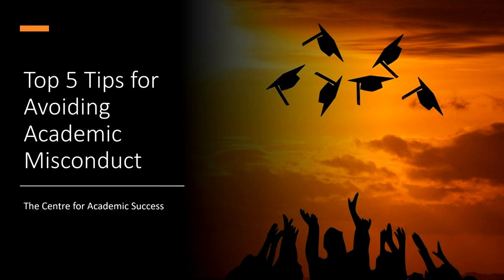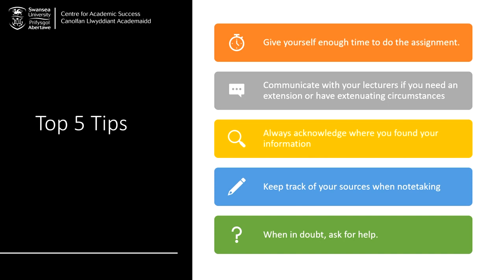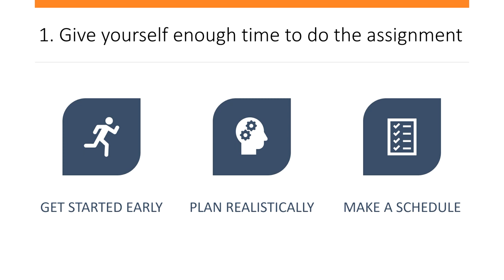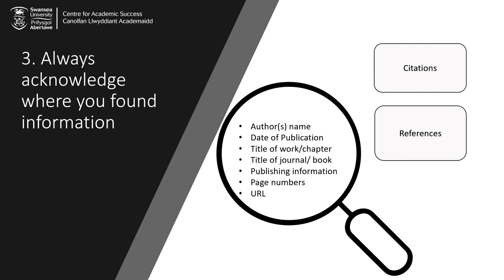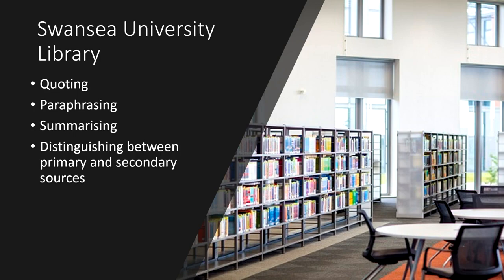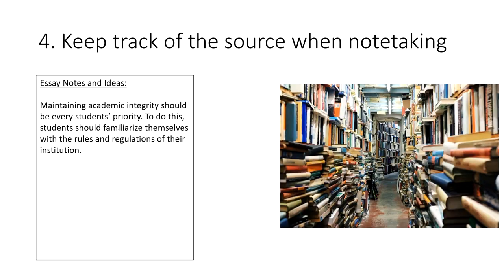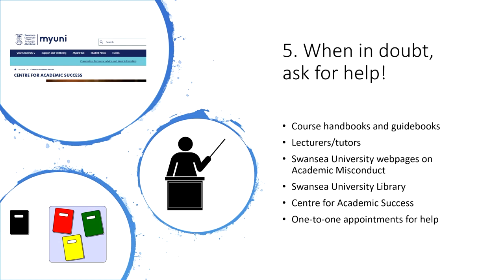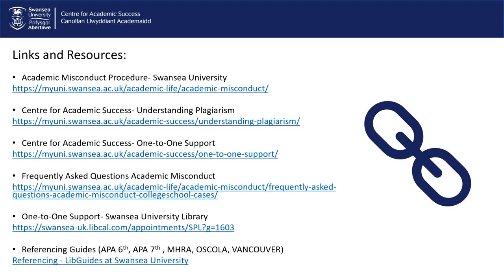Top 5 Tips for Avoiding Academic Misconduct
A short video highlighting five ways in which you can avoid committing academic misconduct, by Sarah Robinson from the Centre for Academic Success.

Referencing Guides (APA 6th, APA 7th , MHRA, OSCOLA, VANCOUVER)​